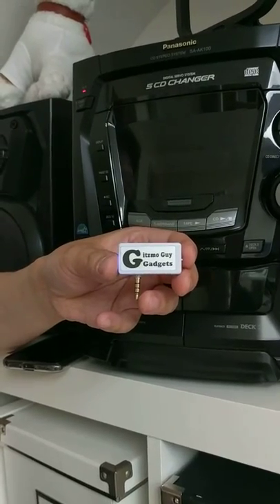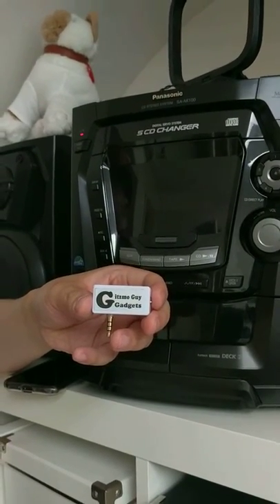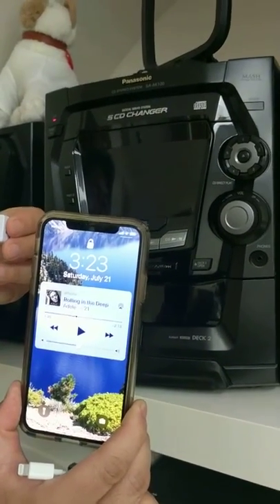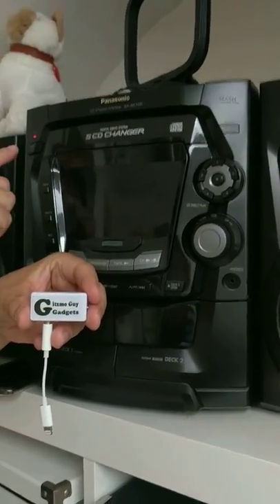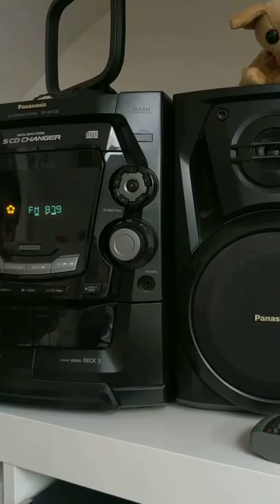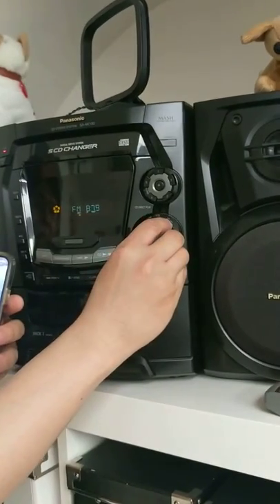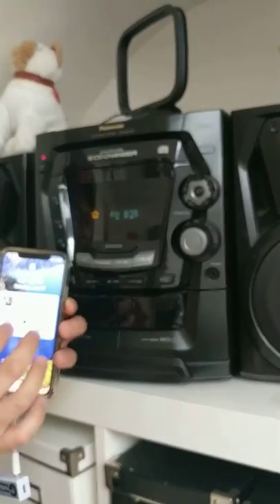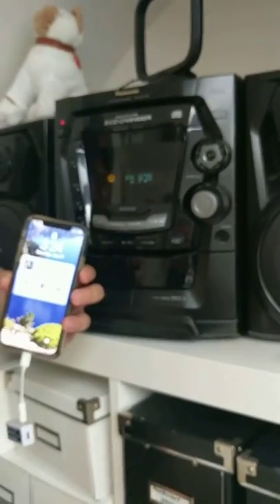FM Transmitter for Home Radio with No Bluetooth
Gizmo Guy Gadget provides a quick and easy way to integrate your new iPhone technology to your old home radio system with NO BLUETOOTH!

Now You CAN Play Pandora Music thru Your Home Stereo System with FM Radio. You Can Stream Music, Sports & News, Podcast, Audiobooks even Youtube thru Your Older Car  Factory Radio with this Gizmo Guy Gadgets